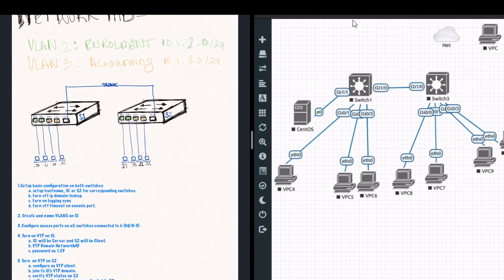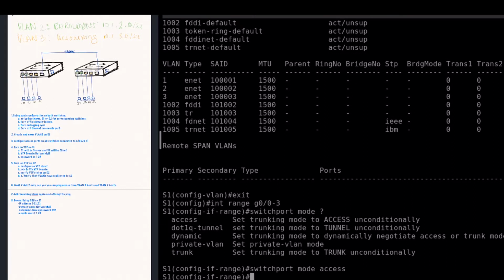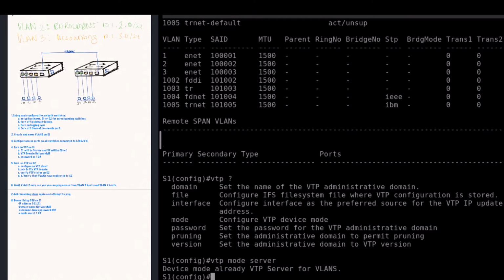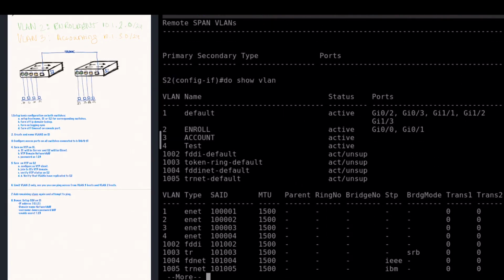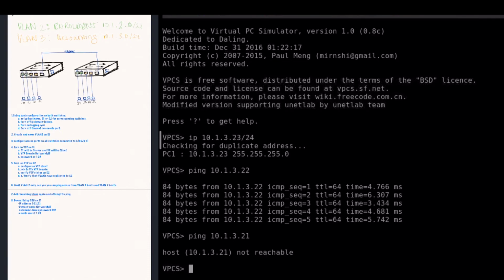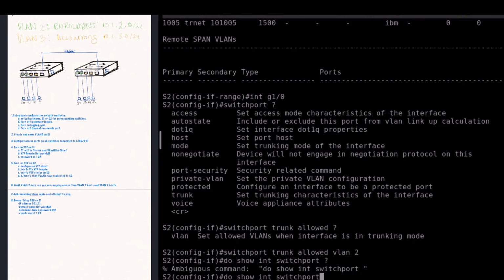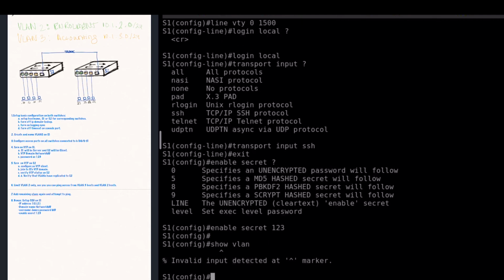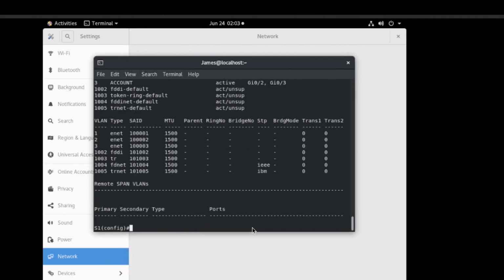VLAN VTP and SSH lab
Setting up and troubleshooting issues with VLAN and VTP on EVE NG.

2:42 Setting up basic config on S1 & S2
6:03 Create and naming VLANs
7:12 Designating interfaces as access ports and assigning to VLAN on S1
10:02 Basic config of S2
13:27 Designating interfaces as access ports on S2
15:34 Turning on VTP
18:54 Create trunk ports on int g1/0 on S1 & S2
20:52 Verifying VLAN replication on S2
25:38 Assigning IP address to VPC hosts
37:40 Limiting trunk to VLAN 2
41:17 Verifying which hosts can communicate over trunk link following VLAN restriction
42:14 Re-enabling all VLANS through trunk link
44:42 BONUS : SSH Setup and test.